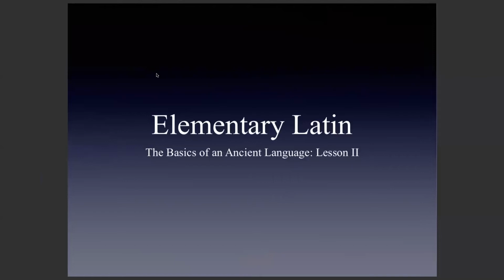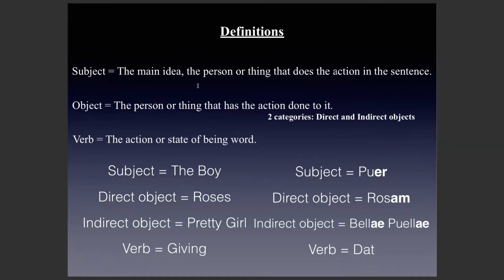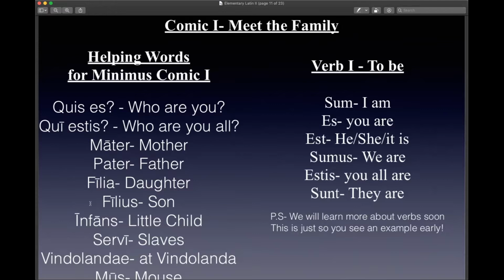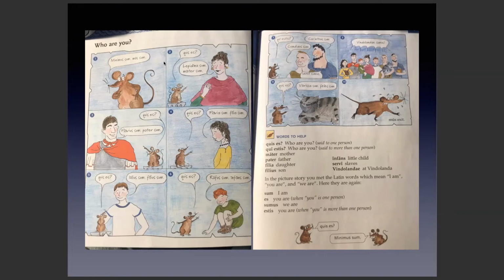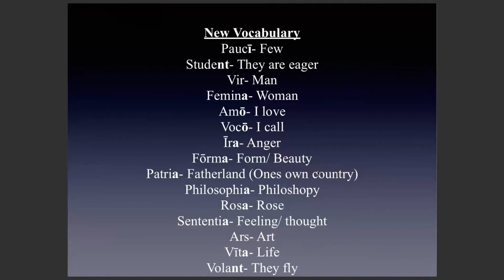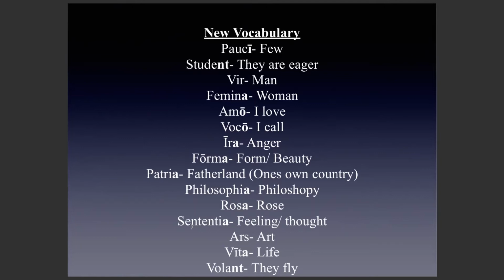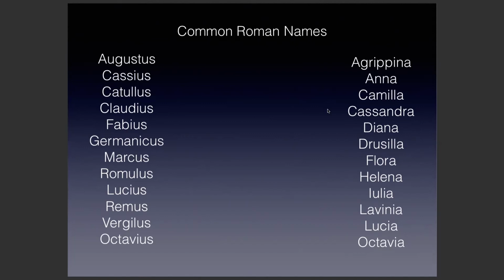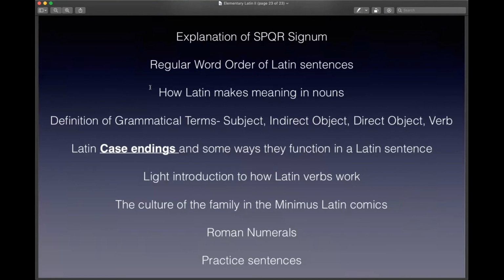Latin 2- Ms. Luna